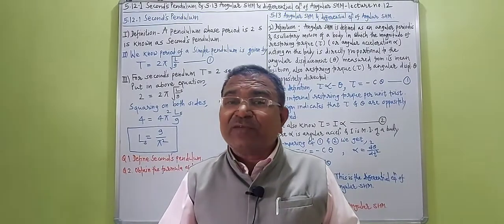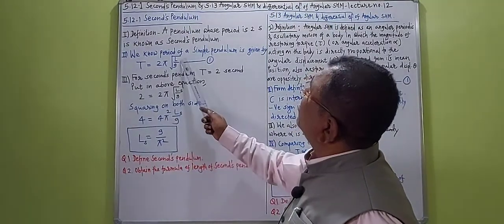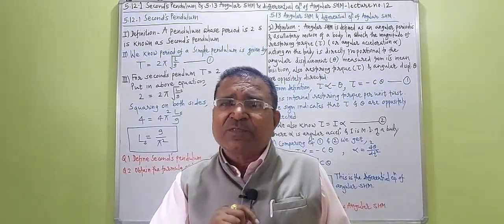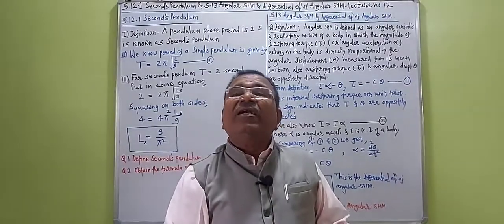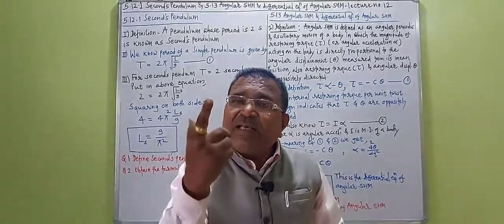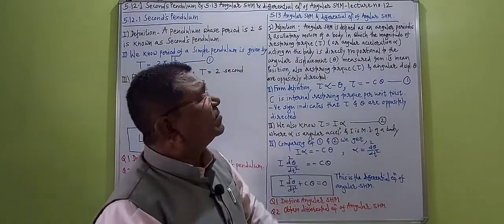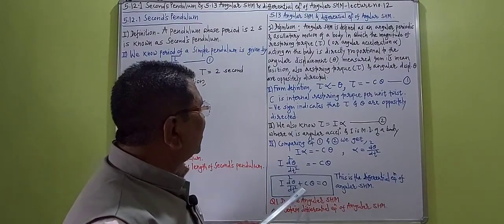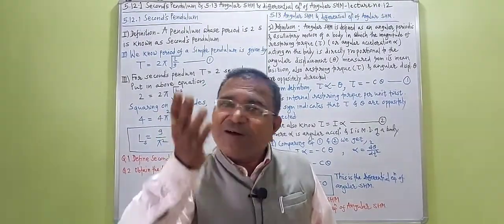XII Sc- Oscillations-12,Second's Pendulum, Angular SHM & It's differential Equation